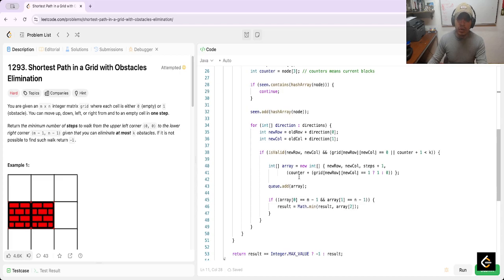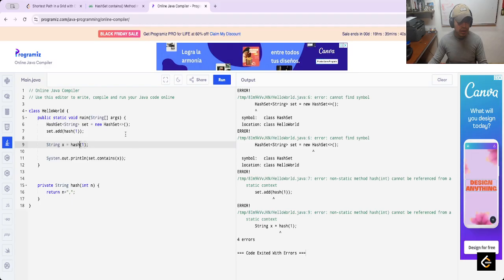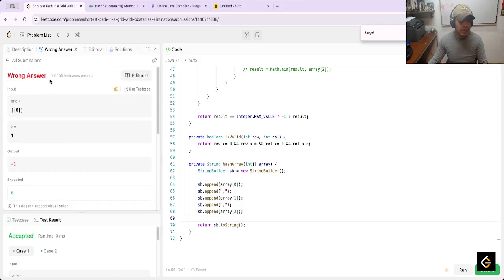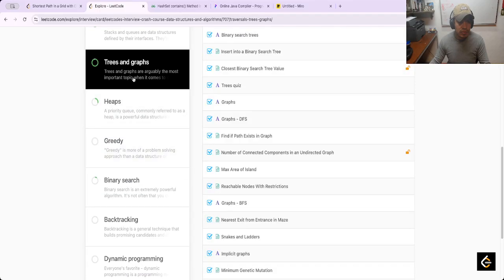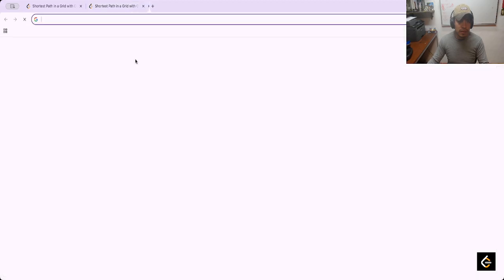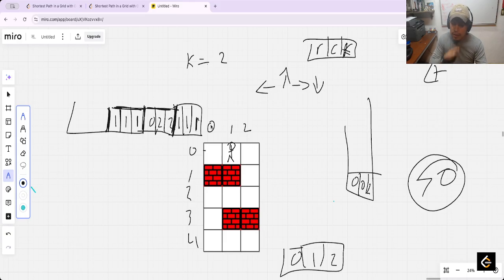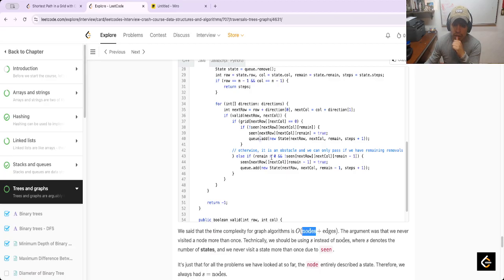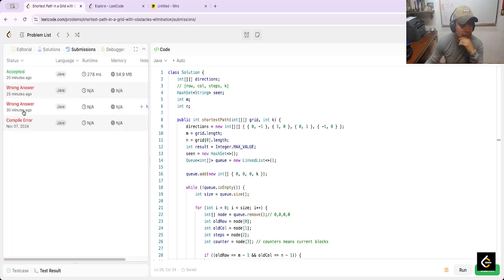🔴 Live Coding 💻 - (Day #366 Morning) - 1293. Shortest Path in a Grid with Obstacles Eliminat